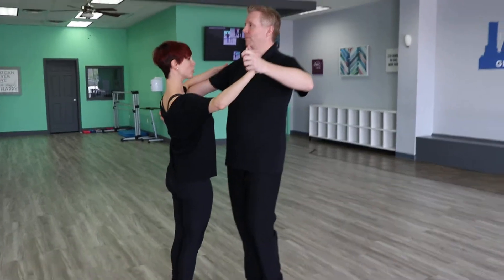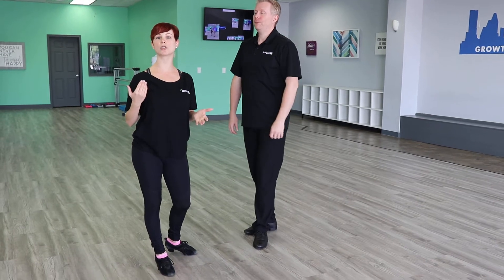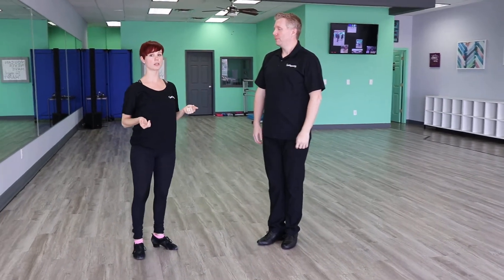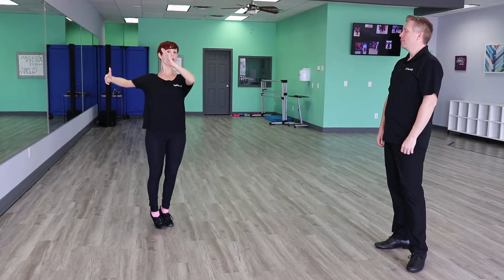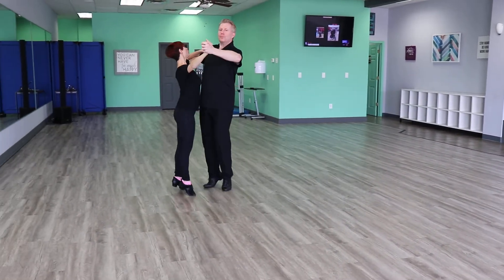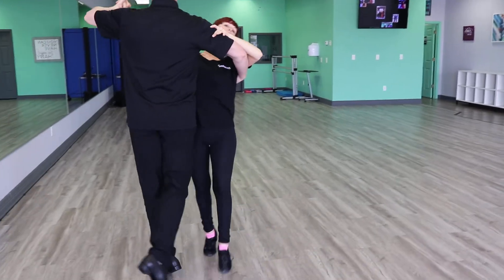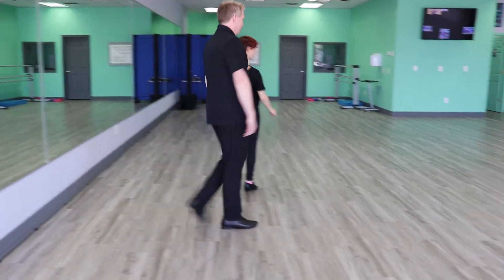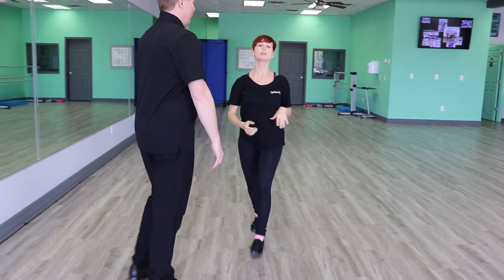Beginner/Intermediate Waltz Dance Tutorial (Improve Your Leading Skills on Twinkles)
In this beginner/intermediate dance tutorial, Trish and Sean will help you improve your leading skills in the Waltz.

First, Trish explains what a Twinkle is. Next, they go into the Bronze Simple Twinkle and the first half of the Silver level Open Right Turn.

This channel is dedicated to your growth as a dancer. We post weekly tips and how-to videos to help you improve your dancing.

If you have any video suggestions, please don't hesitate to post them in the comment section.

About Just Danze: We are a dance company on a mission to bring quality dance instruction to the masses and our purpose is to create a community where dance is a source of inspiration, connection and pure joy. This is and will always be a no-judgement zone engineered to build great dancers. So NO DANCETIMADATION! We believe in developing well-rounded dancers and providing a place where all dancers, from all styles of dance, experienced or not, can come together through dance, build connections, have fun and grow.